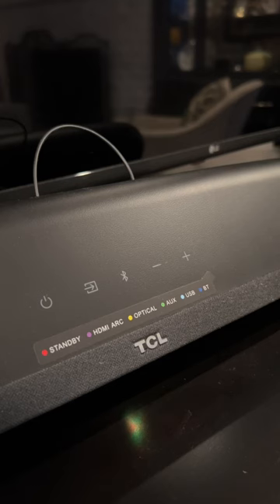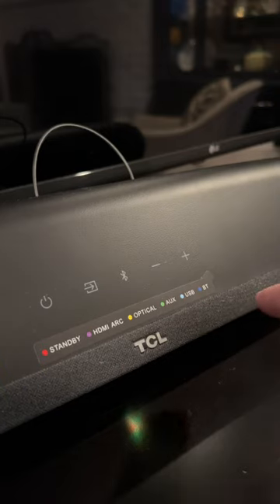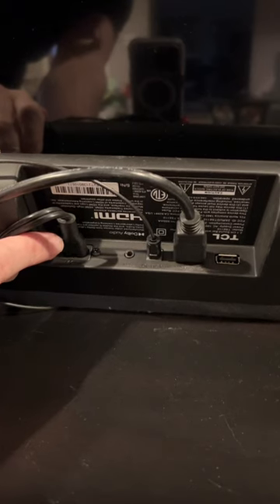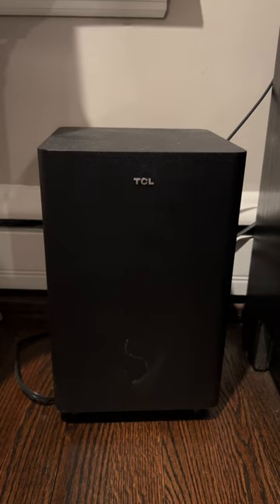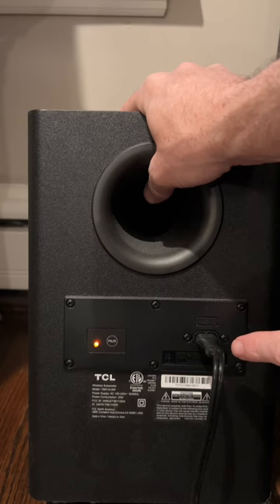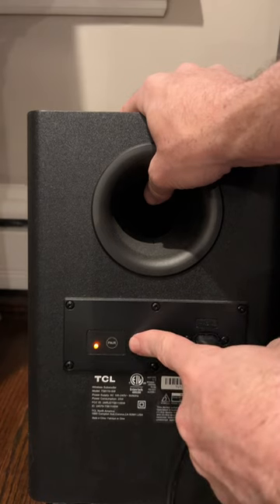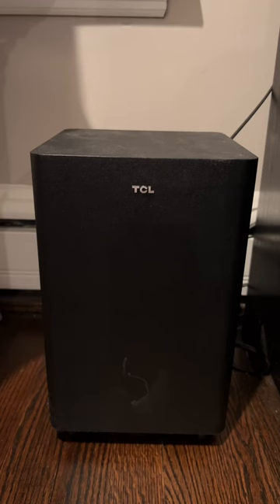TCL sound bar and subwoofer, how does it look up close?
Found on Amazon The TCL Alto 6+ sound bar is the perfect way to immerse yourself in your favorite entertainment with bigger, clearer sound. It’s Roku TV Ready and designed to work seamlessly with your TCL Roku TV, so you’ll enjoy smooth setup, easy access to sound settings, and compatibility with your TCL Roku TV remote. Dolby Digital decoding maximizes sound clarity and creates incredible room-filling virtual surround sound. Experience deep, rich bass with the wireless subwoofer to make movies and music truly come to life. Stream all your favorite music and podcasts from apps like Pandora, Spotify, TuneIn, and more, wirelessly from your smartphone, tablet, or laptop with Bluetooth® wireless technology.

Alto 6 lets you enjoy your favorite entertainment even more with three specialized sound modes for Movies, Music, and TV. The Movie mode lets you hear the dialogue with precise clarity and feel the impact of punches or explosions in intense action scenes. Music mode enables you to hear instruments, vocals, and bass with pristine accuracy. Finally, TV mode isolates ambient sound from speech, enabling you to focus on content without getting distracted by background noise.